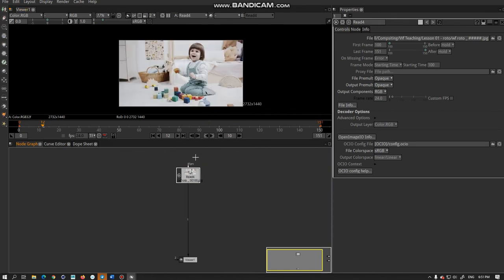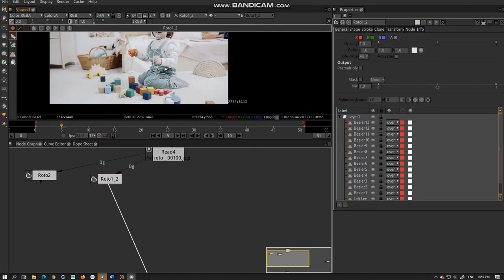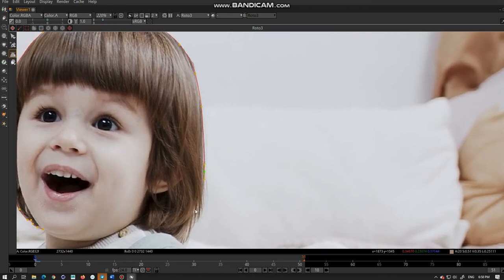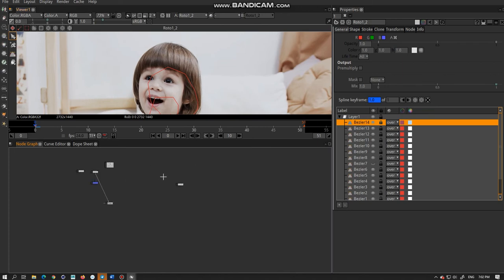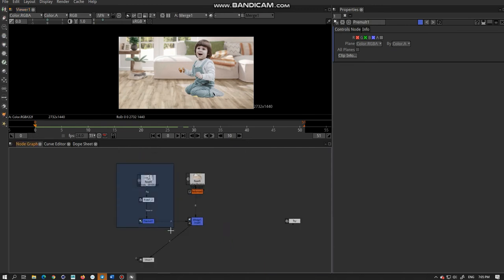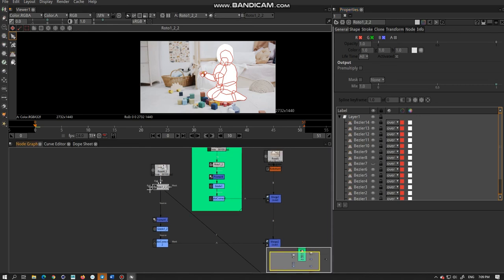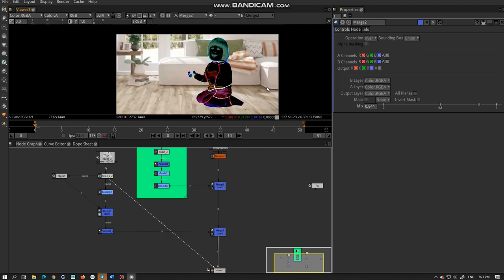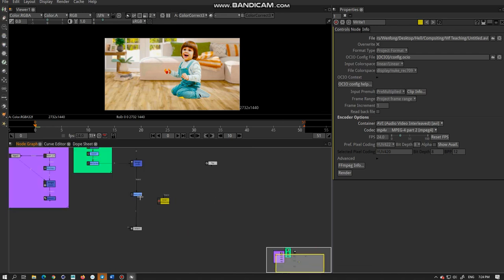Assignment 01 video